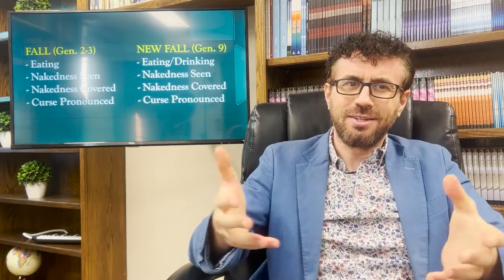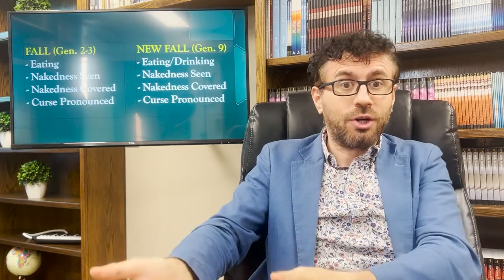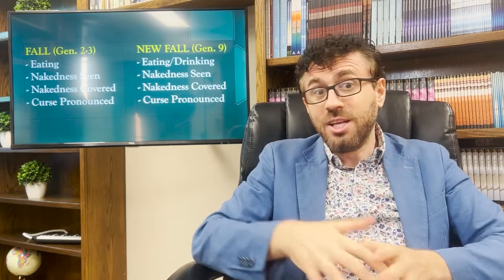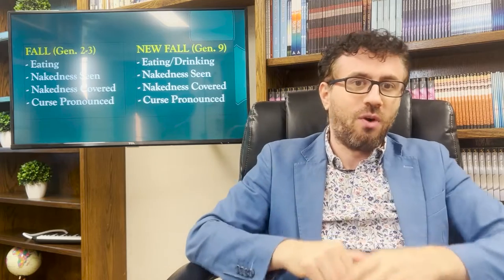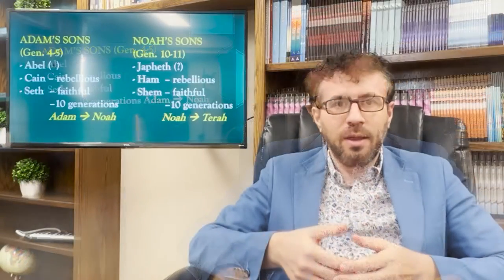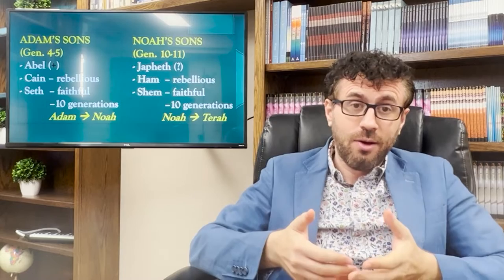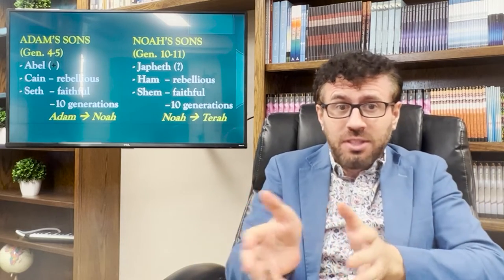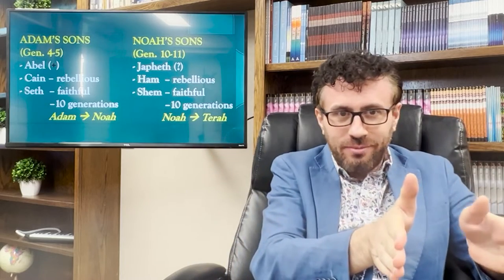Genesis Series 7 | Fall and New Fall | Genesis 9-11